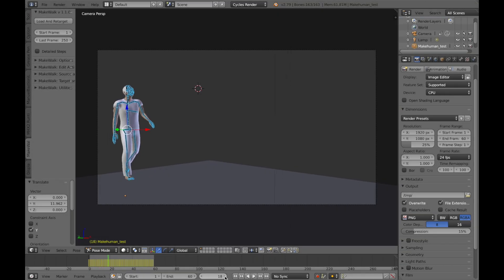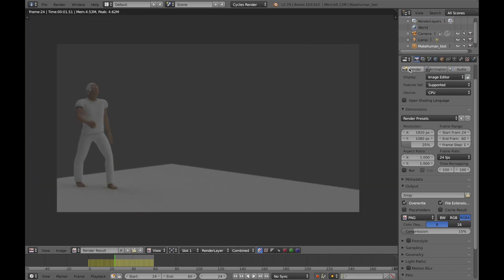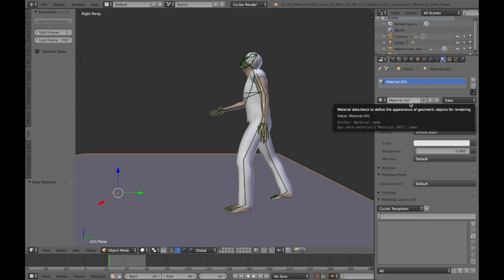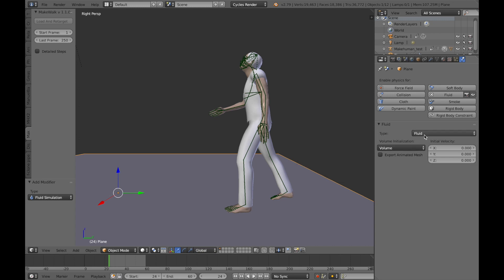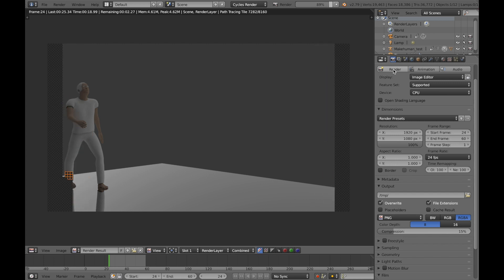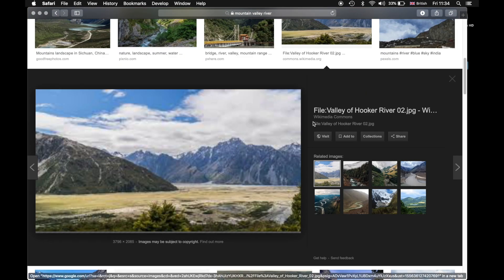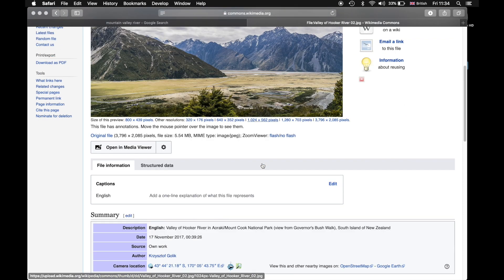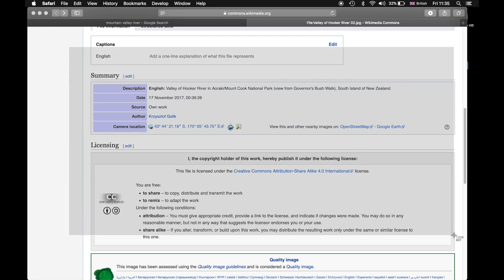MakeHuman & Blender Animation - Part 03 - Adding Environment To Character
Welcome to part three of my MakeHuman and Blender animation series.  Today we go over adding some environment to our character made in parts 1 and 2.

Blender Add-On: Import Images As Planes
Now part of Blender.

For more information about Ronald McDonald House Bristol, please check them out on:

karaoke sing-a-long